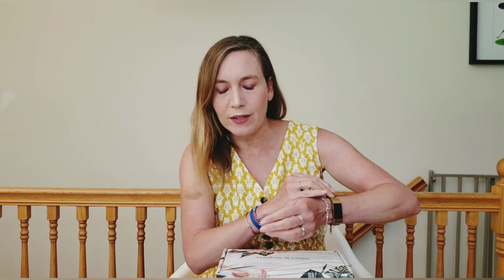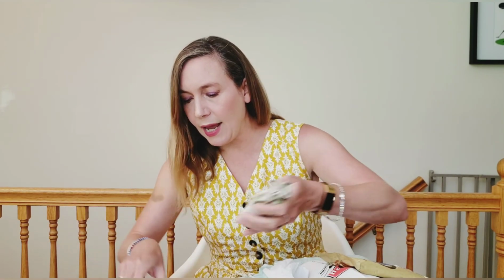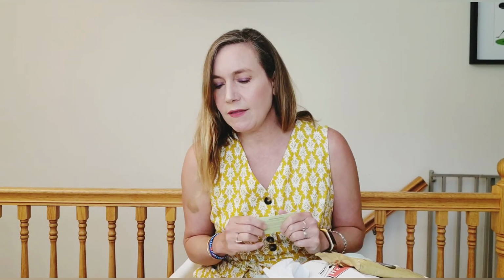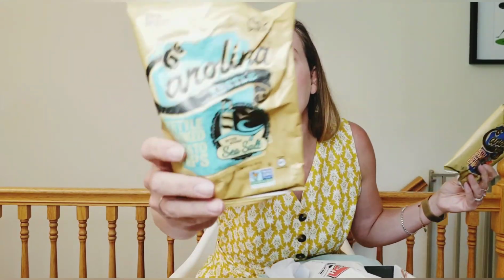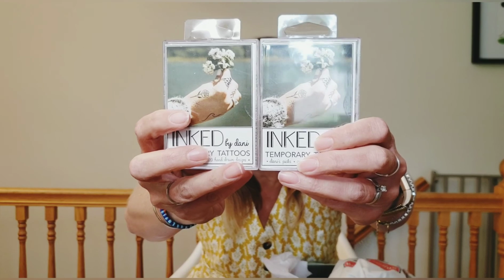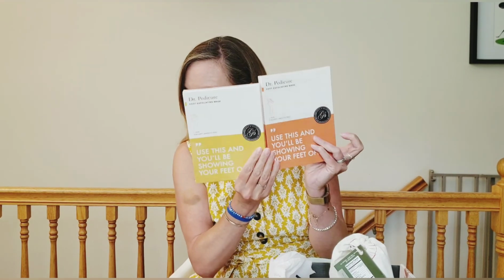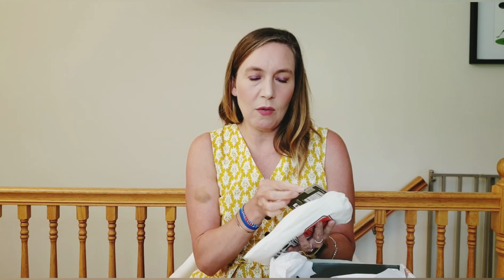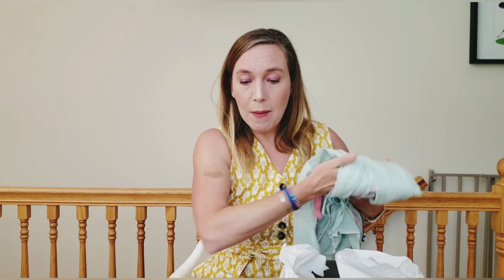Bombay and Cedar Unboxing May 2020 (It Came Super Late)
Details to come!